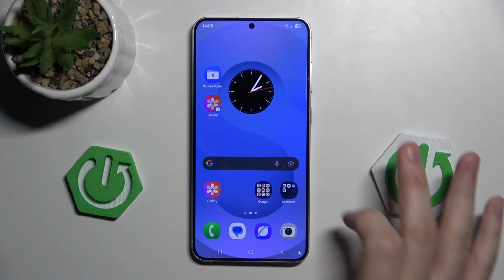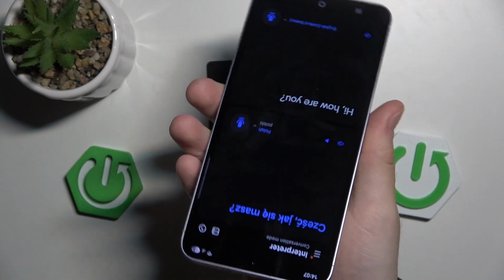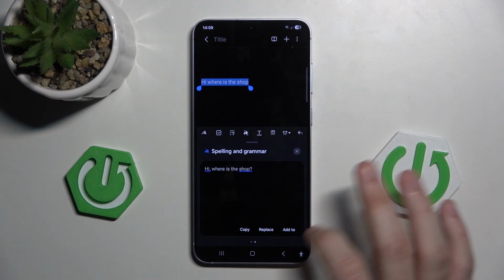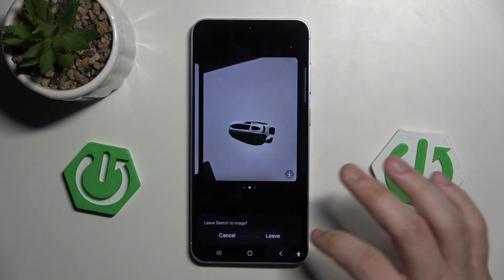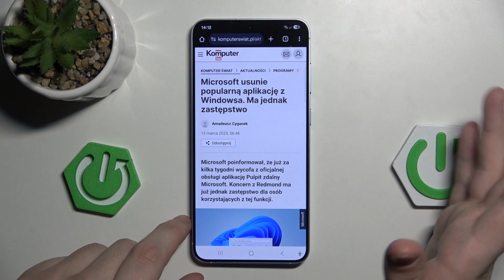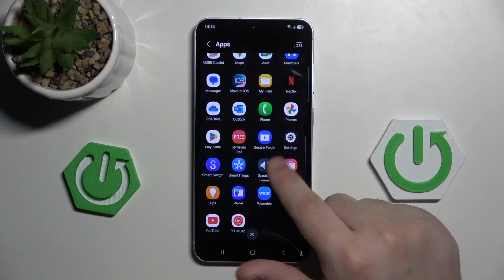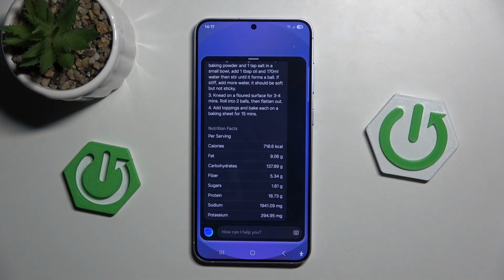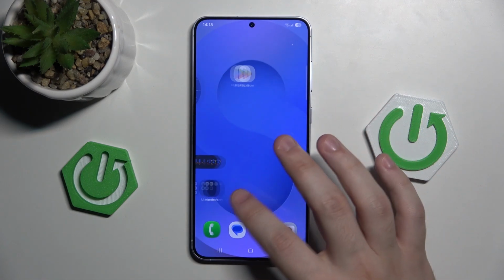Samsung Galaxy S25+: Top Tricks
Want to get the most out of your Samsung Galaxy S25+? In this video, we'll reveal the best tips, tricks, and hidden features to enhance your experience. From customization to performance boosts, unlock the full potential of your device!

How to use hidden features on Samsung Galaxy S25+? How to improve performance on Samsung Galaxy S25+? What are the must-know shortcuts for Galaxy S25+ users?